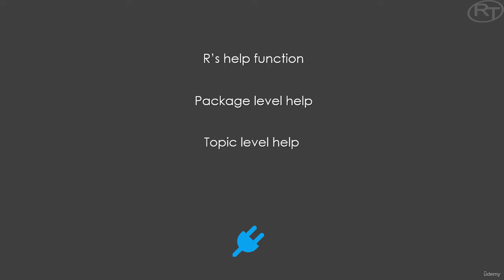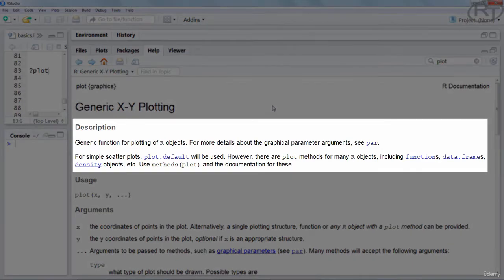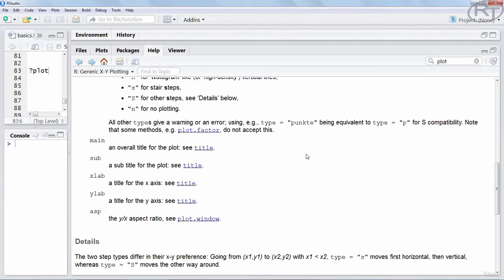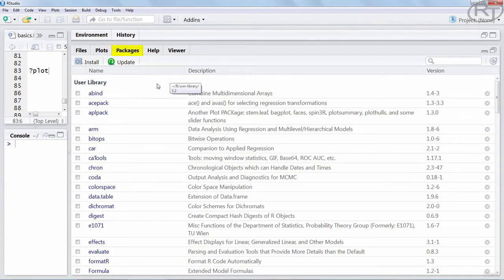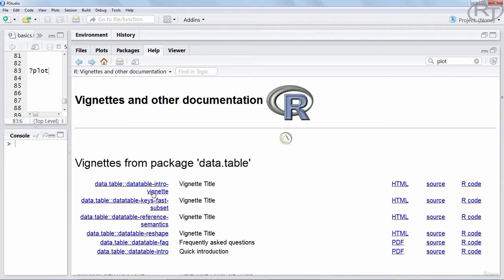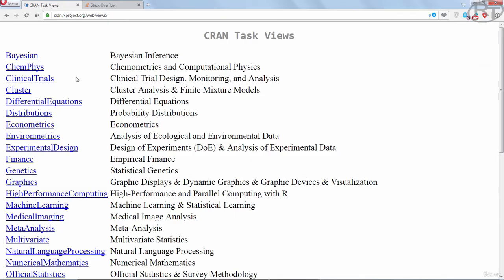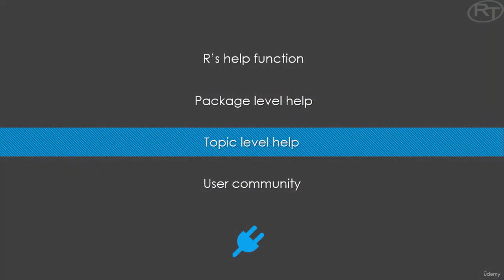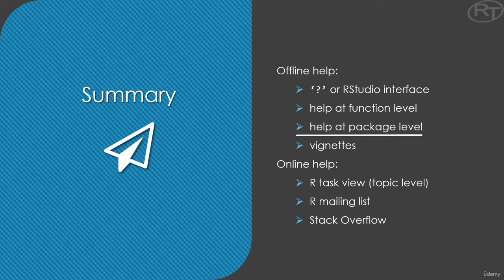R Programming Language 2024 - 6 R Help Features